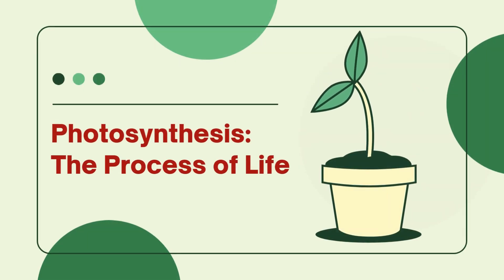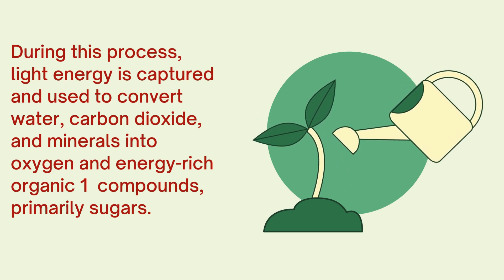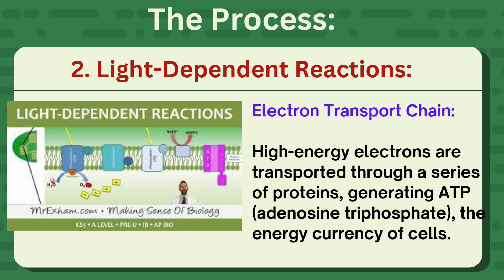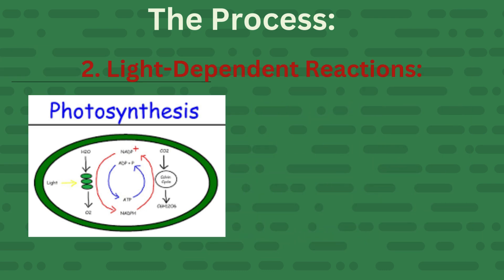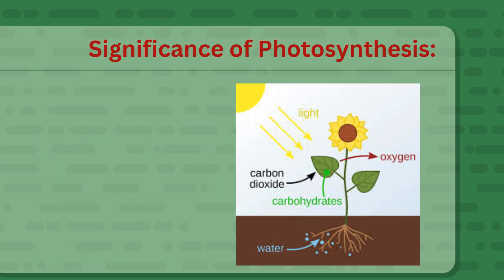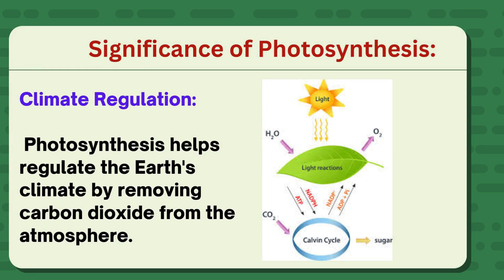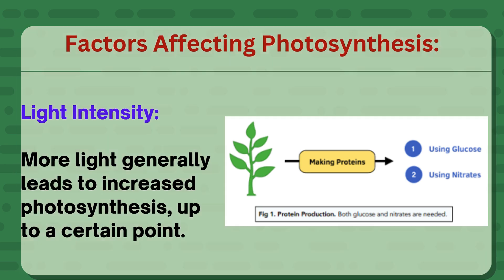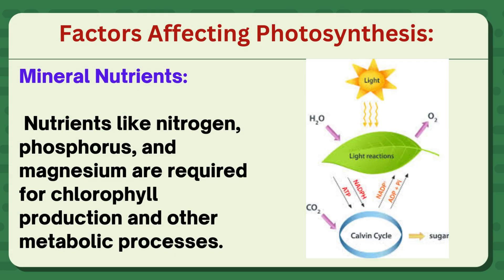Photosynthesis The Process of Life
Quiz Question
Q1) When a photon of light energy reaches a reaction center chlorophyll molecule, what becomes excited?
A) molecule of water vapor
B) an electron
C) a carbon dioxide molecule
D) an atom of oxygen

Q2) The products of the light-dependent reactions of photosynthesis are
A) sugar and water.
B) sugar and oxygen.
C) ATP, NADPH, and oxygen.
D) ATP and sugar.